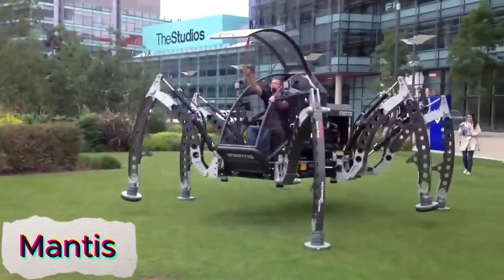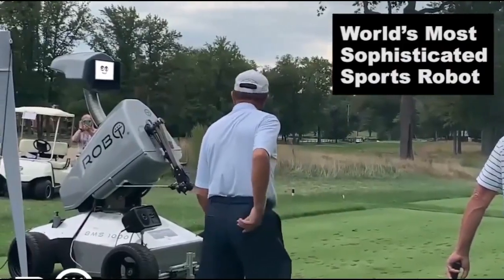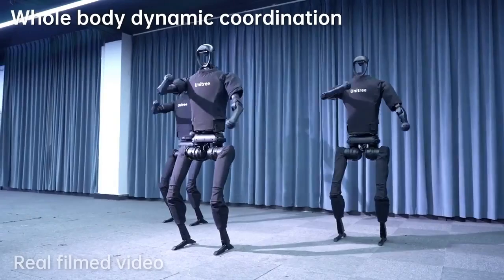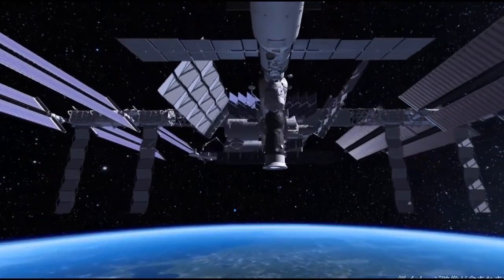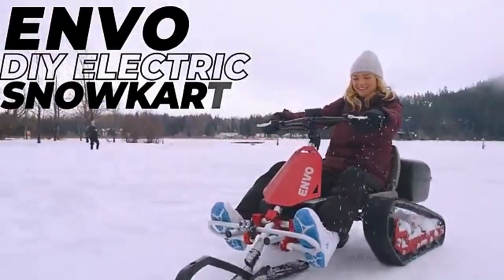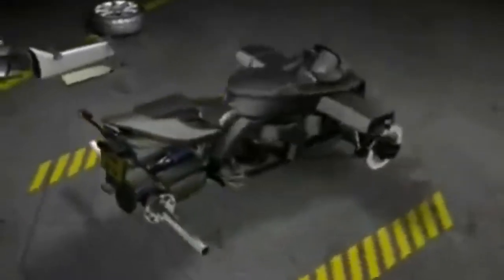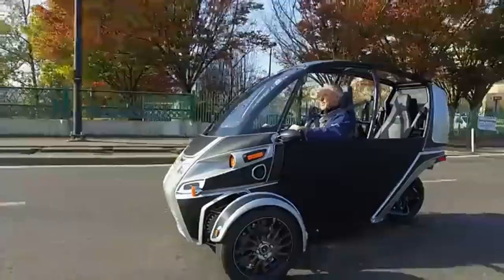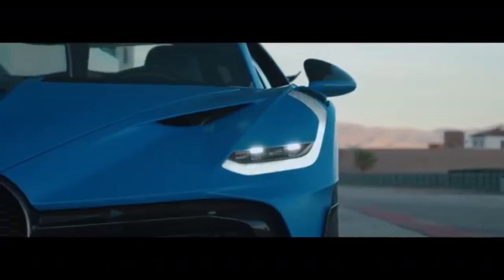AMAZING ROBOTIC ANIMALS YOU MUST SEE!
Explore the most advanced robots of today that are revolutionizing industries and pushing the boundaries of what's possible! From humanoid AI robots and surgical machines to autonomous delivery bots and robotic pets, this lineup showcases the latest in robotics innovation. Whether you're a tech enthusiast, student, or curious about the future, these cutting-edge machines will blow your mind. Get ready to witness the power of artificial intelligence and automation at its peak!